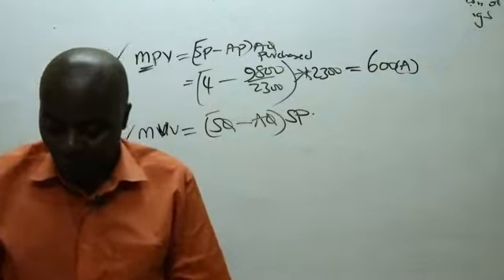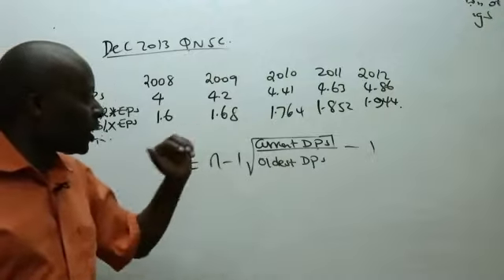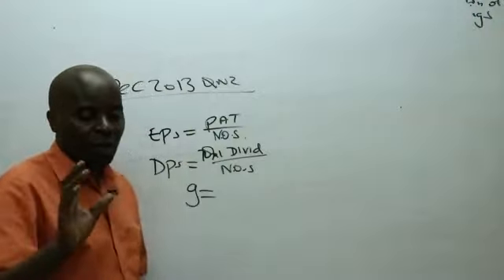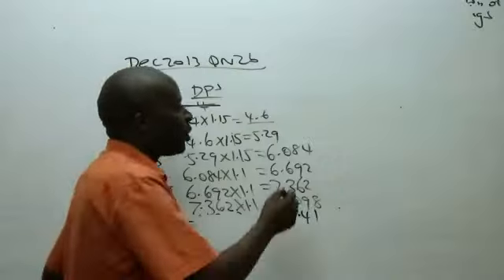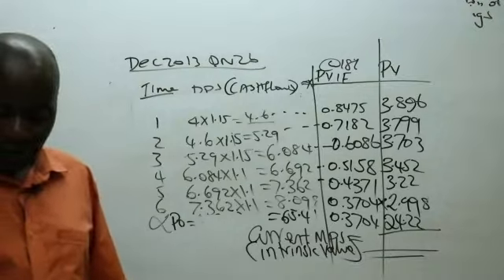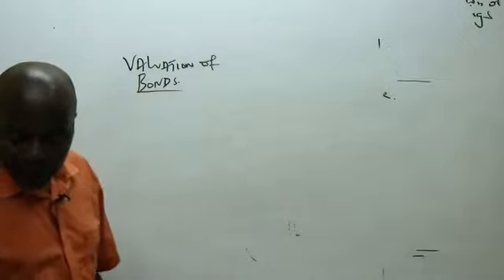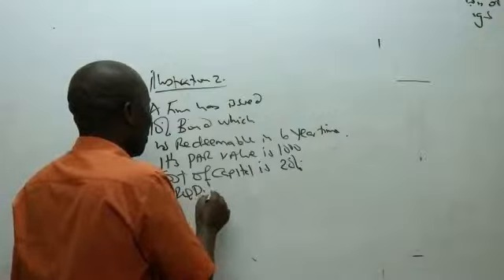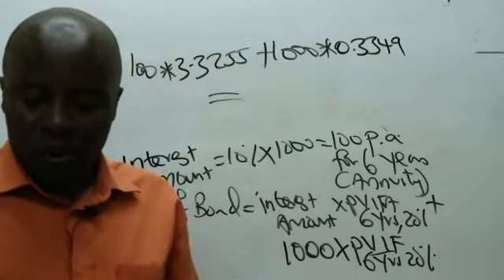Financial Management-Valuation Models-CPA KENYA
Join  RCM College for CPA, CIFA, ATD, BDA, and CAMS courses! Our ongoing intake offers flexible study options to fit your schedule.

 Worried about fees? HELB Loans are available for RCM students to ease your financial journey.
 Paybill: 6242839
Account Number: Unit taking e.g FM,AFR